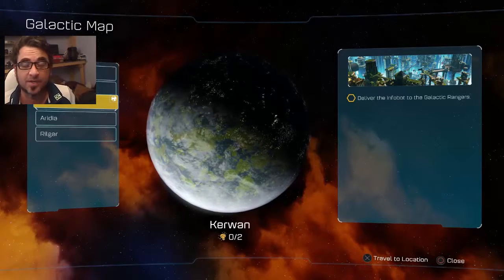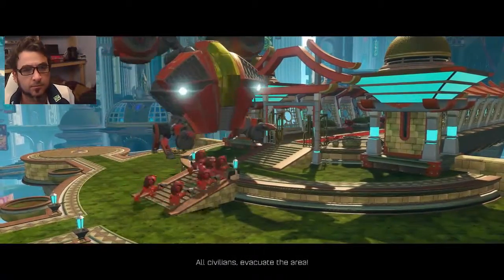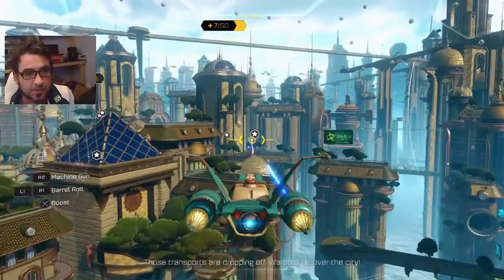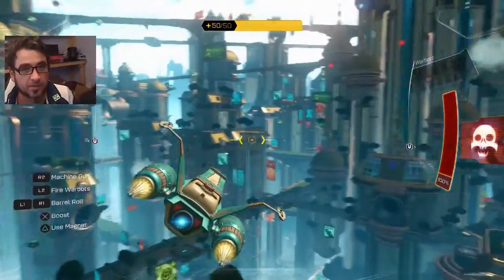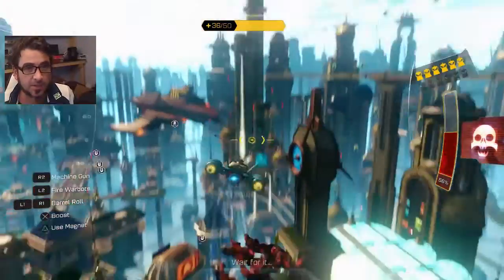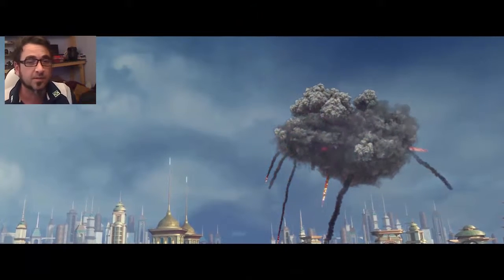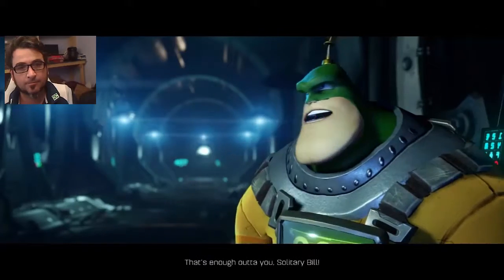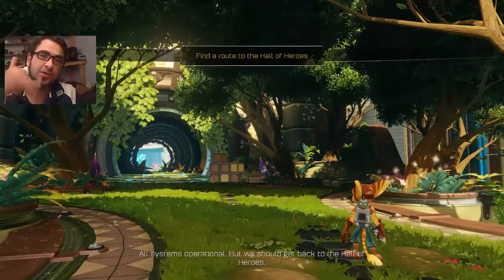Ratchet & Clank 2016 (How to Deliver The Infobot To The Galactic Rangers) Strategy Video 13 Kerwan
How to Deliver The Infobot To The Galactic Rangers, which is a cool flying section where you have to use a giant magnetic beam to destroy a boss!

This is the 13th video of my Ratchet and Clank 2016 play through!